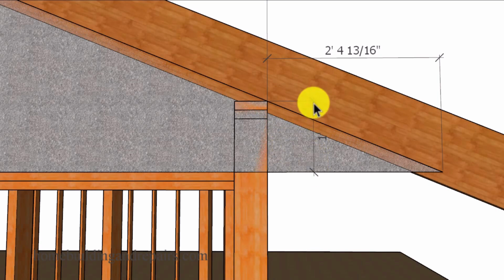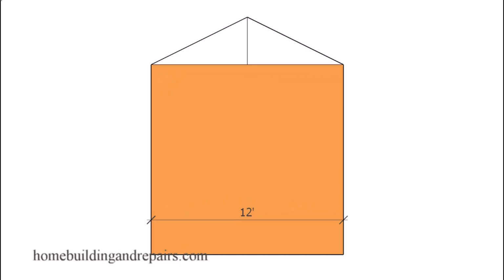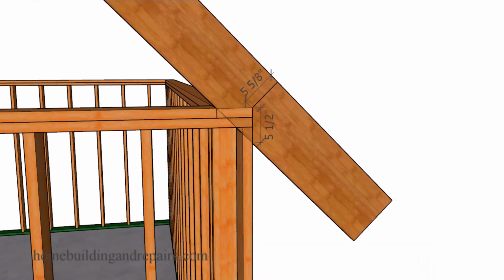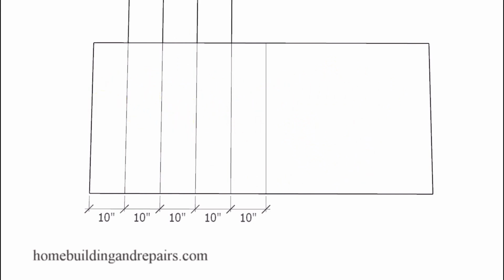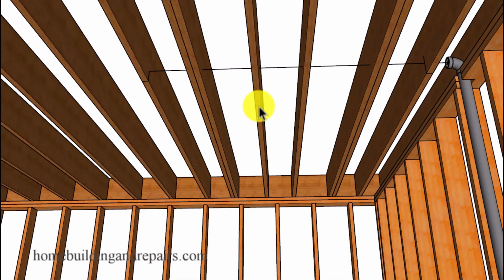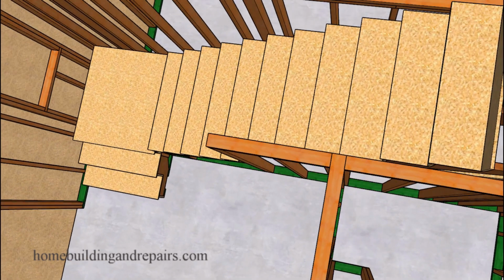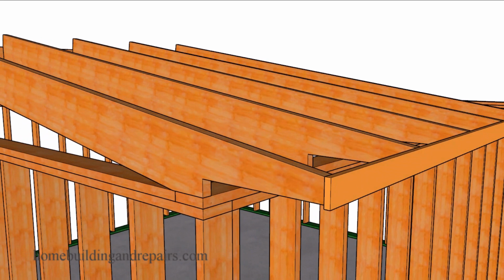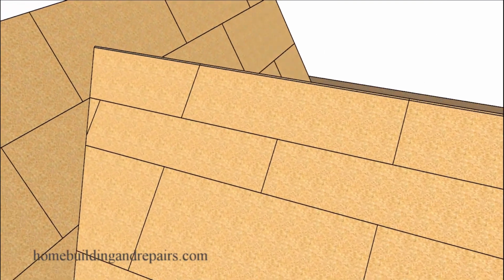Home Building Education Video Collection - Part 2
This is the second video in our series on helping do it yourself minded home owners make repairs, build new homes and provide examples for remodeling or updating their homes.